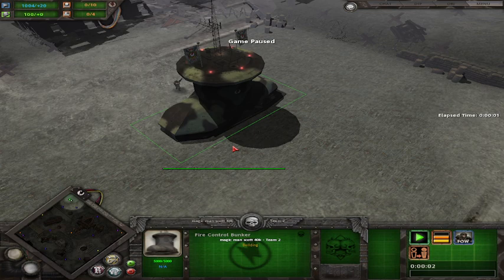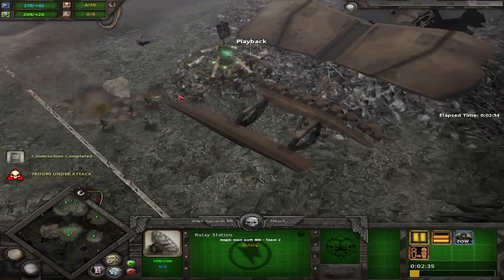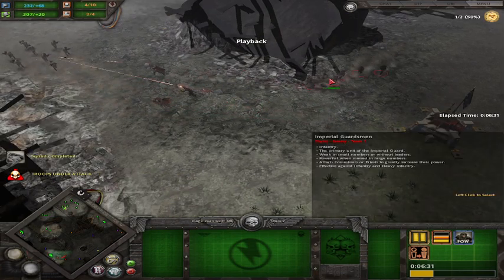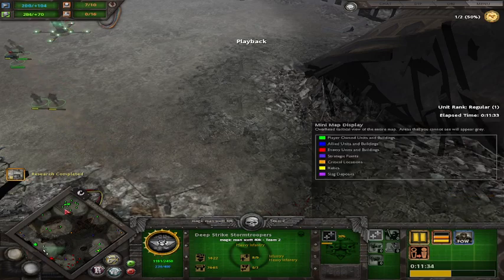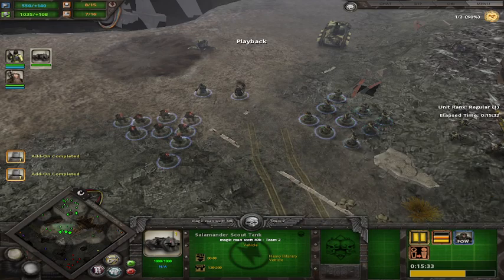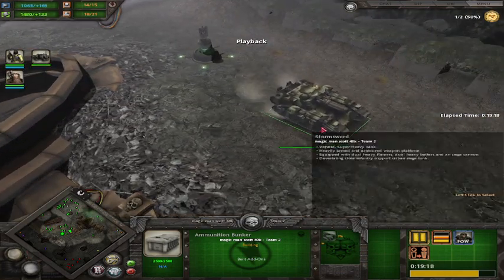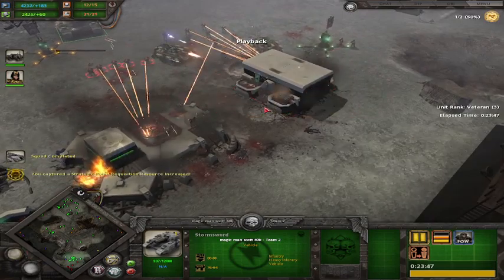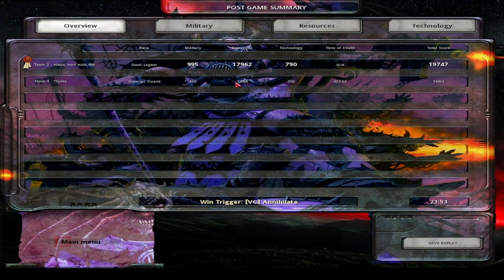Scott 40k Steel Legion Tips and guide. 1v1 gameplay vs Imperial Guard. Unification mod. Bad mic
sorry about the mic